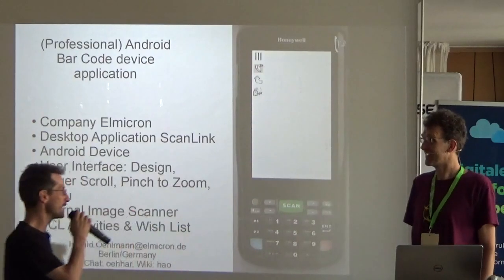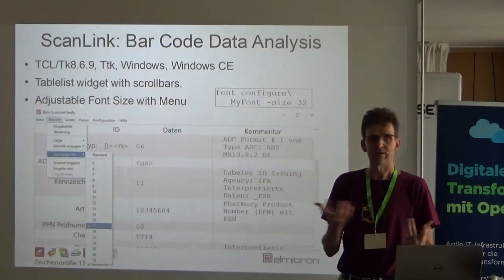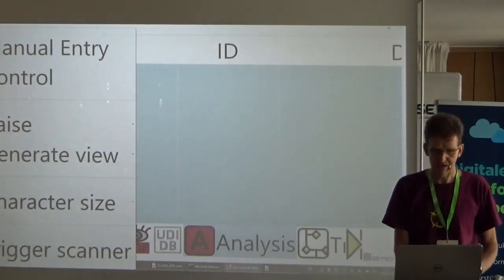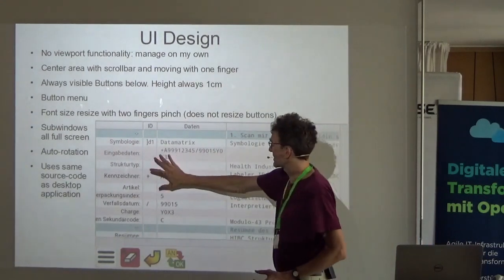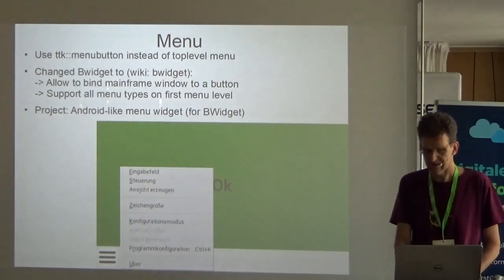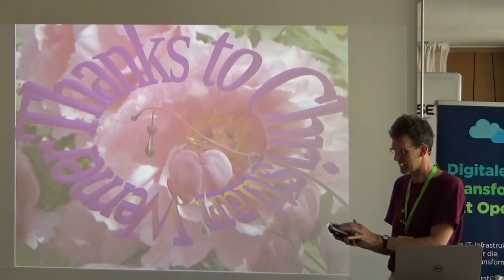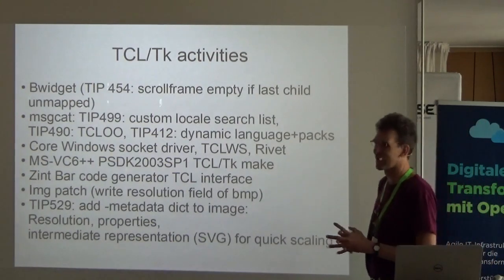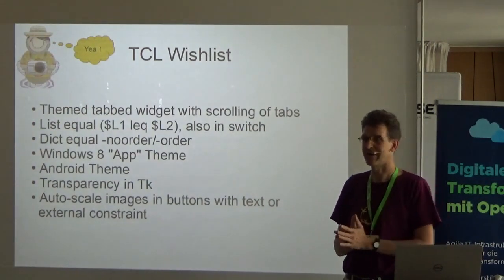EuroTcl2019: (Professional) Android Bar Code device application (Harald Oehlmann)